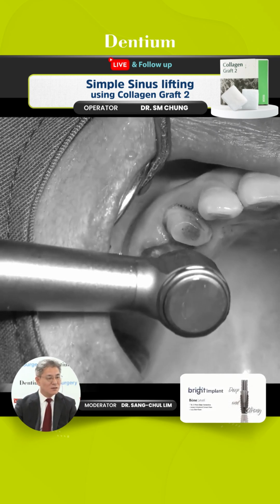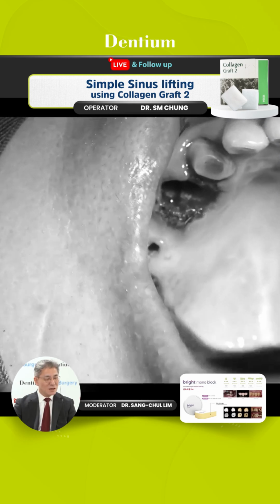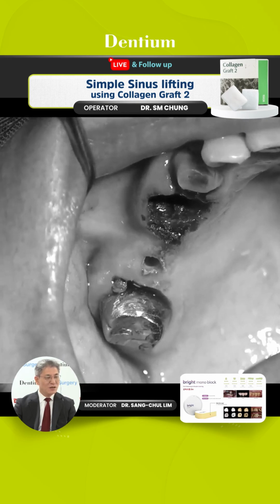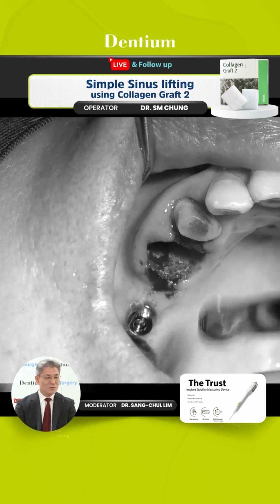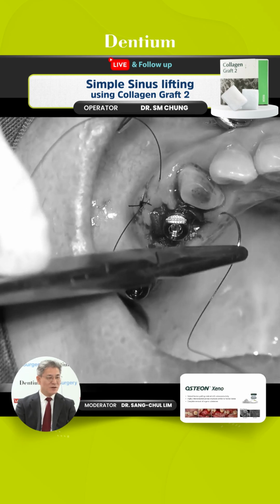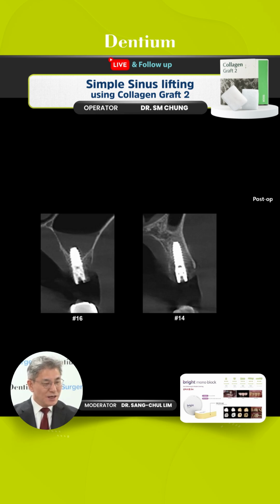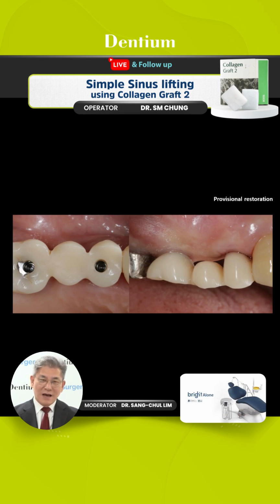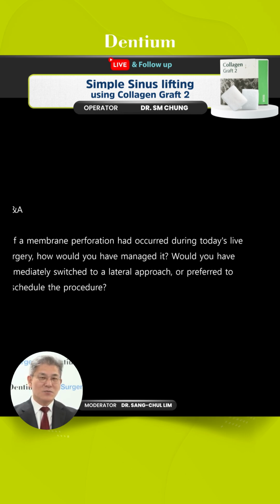Live Surgery Sinus Lifting with Collagen Graft 2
Live Surgery Snippet – Sinus Lifting with Collagen Graft 2
Halo Dok! Dentium Korea kembali hadir dengan sesi eksklusif:
“Simple Sinus Lifting using Collagen Graft 2” 🦷

📅 Jumat, 1 Agustus 2025
🕓 Pukul 17.00 WIB
📍 Live di Instagram, Facebook, dan YouTube

👨‍⚕️ Operator: Dr. SM Chung
🎙️ Moderator: Dr. Sang-Chul Lim

💡 Materi yang akan dibahas:

Teknik simple sinus lifting terkini

Aplikasi Collagen Graft 2 untuk hasil yang lebih prediktif

Strategi penempatan implan di kasus sinus menggunakan sistem dari Dentium

📲 Streaming via:
🔗 FB: Dentium Indonesia – ICT Worldwide

🎯 Tonton dan pelajari langsung dari pakarnya—temukan pendekatan minimal invasif terkini dalam sinus lifting & bone regeneration!